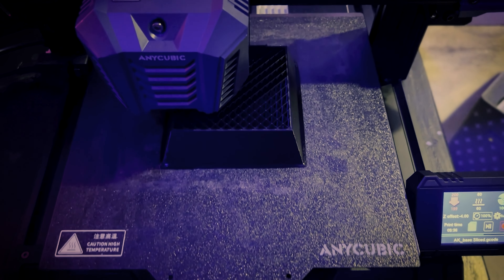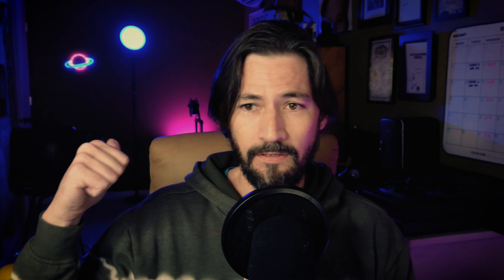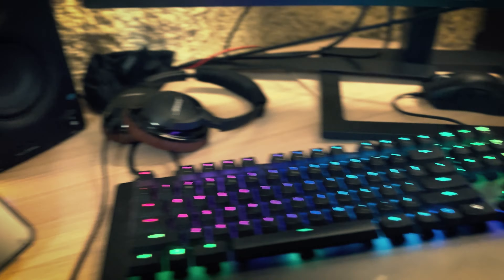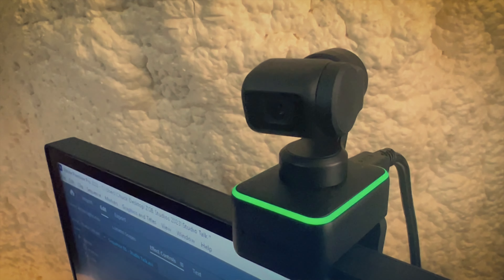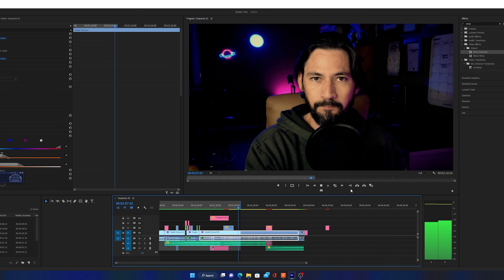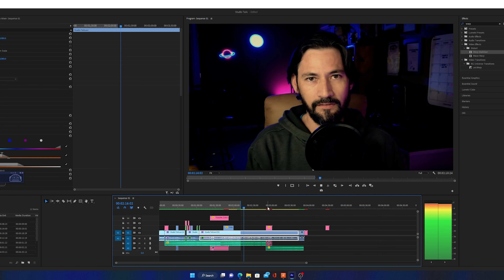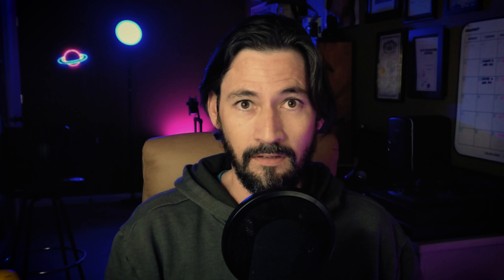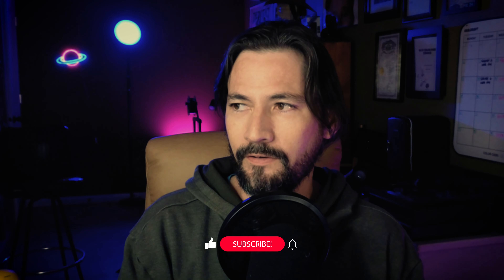NEW STUDIO! Zombie Go Boom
Hopefully with this new setup I will be able to create more consistent content for you guys.  If you have any suggestions on what that content might look like, please feel free to write me on the comments section below.

Chuck